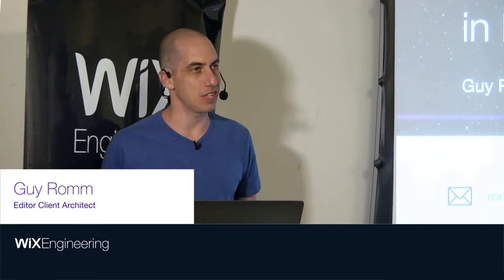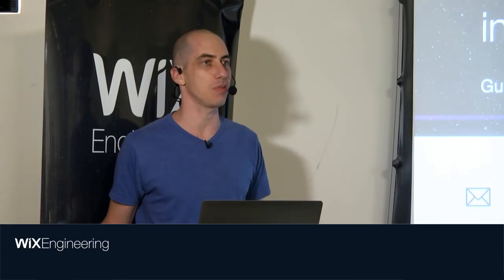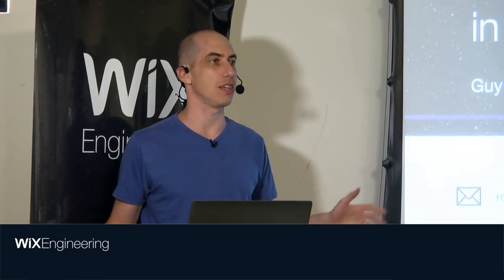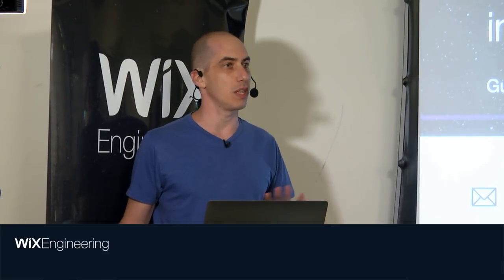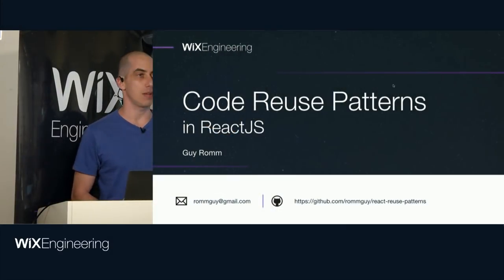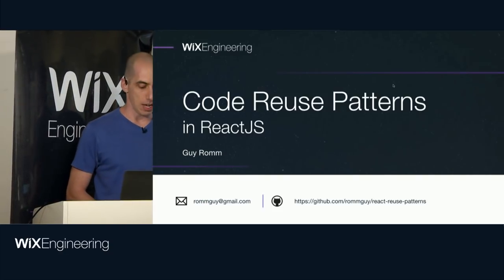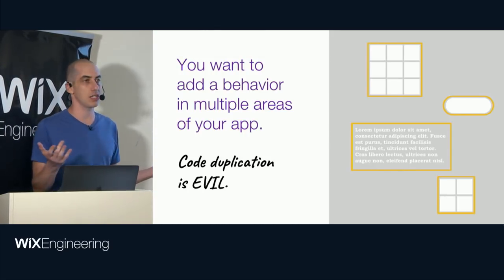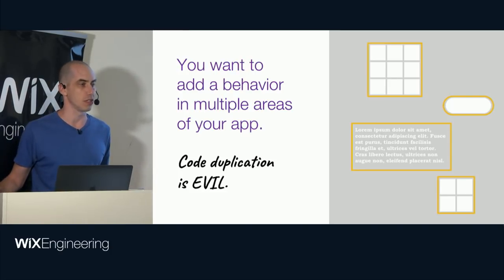ReactJS: Code Reuse Patterns - Guy Romm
As developers, we all try our best to avoid code duplication. When using React, several patterns are available to help us with this task, of creating reusable code. In this talk, Guy goes over the pros and cons of simple composition, render callbacks, and high order components, in rich React applications.

He teaches us how to decide which solution to apply to a problem, and how that solution affects our application.